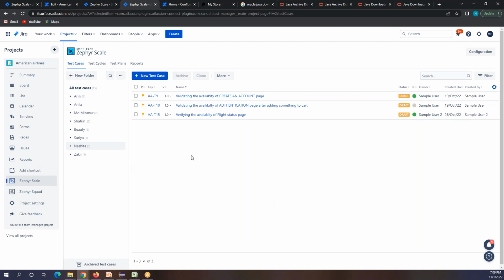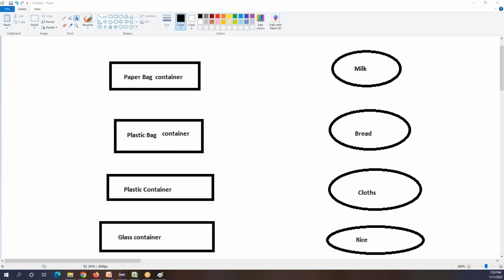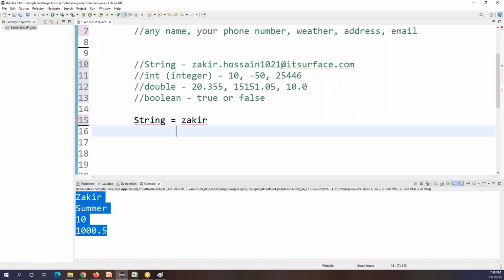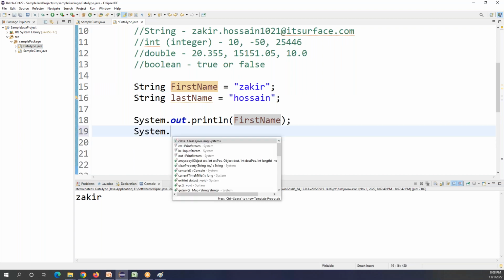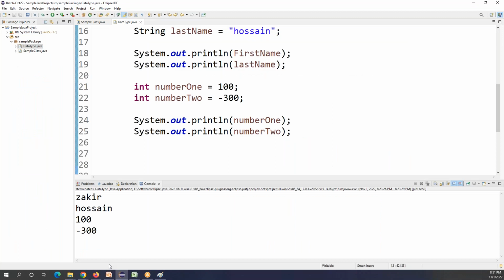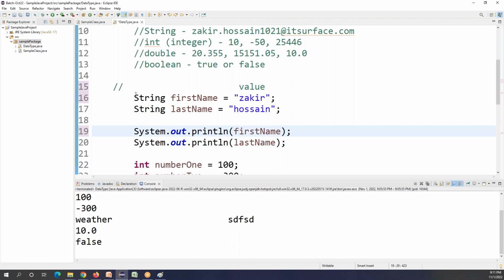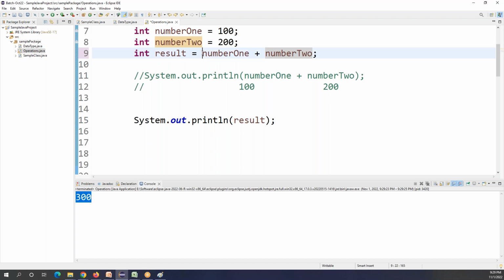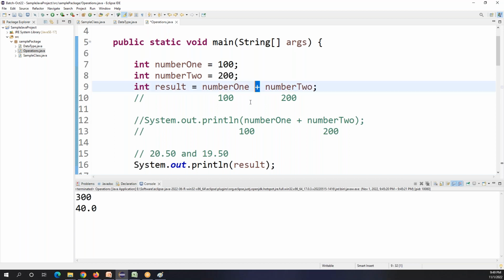Automation Testing - Session 9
The topic of the session: Java - Data Type and Variable, First operational (addition) program